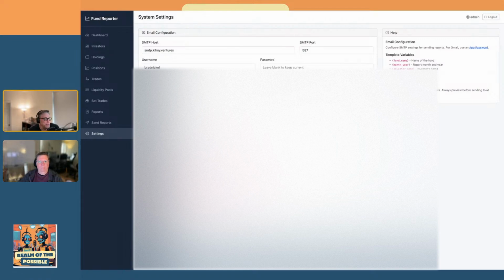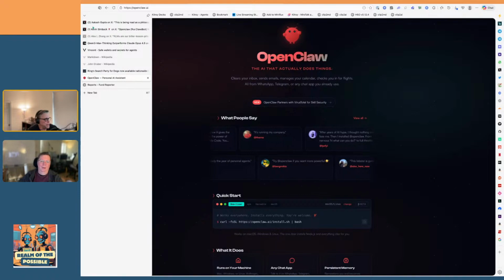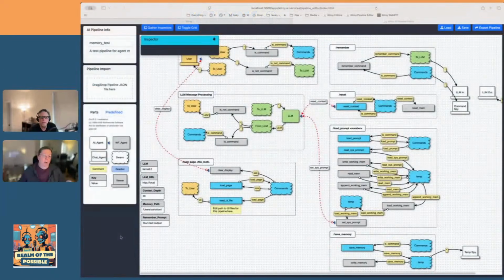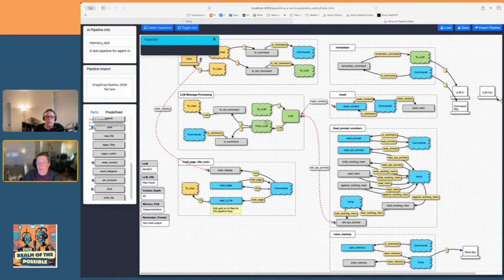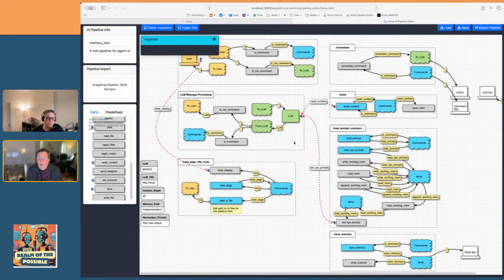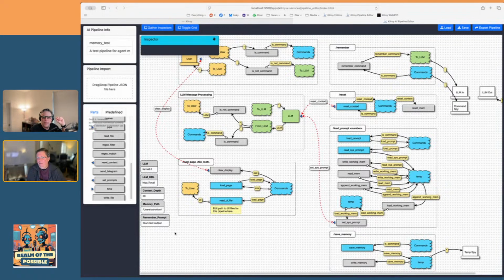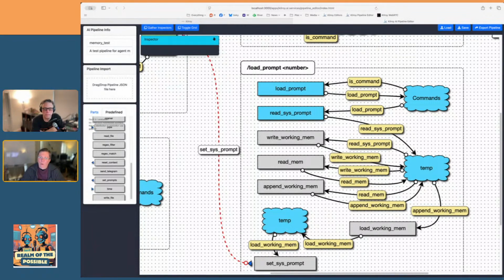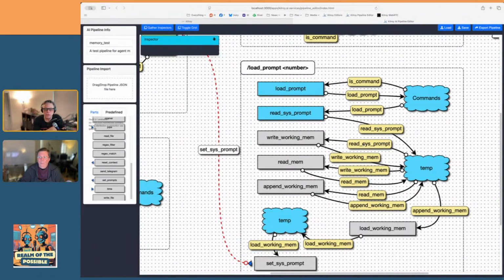ROTP: Building in Kilroy Part 9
Learn how you can be empowered to build anything with a powerful decentralized automation and AI platform.

Today we're discussing our model for reputation in the network.

We've created the most powerful decentralized AI and crypto automation/integration platform while being completely decentralized. It comes complete with no configuration peer-to-peer/swarming capabilities, the ability to easily build integrations with any other compute, and a Turing complete visual creation tool anyone can use to build functionality in the network while giving agents on Kilroy the ability to build and deploy on their own.